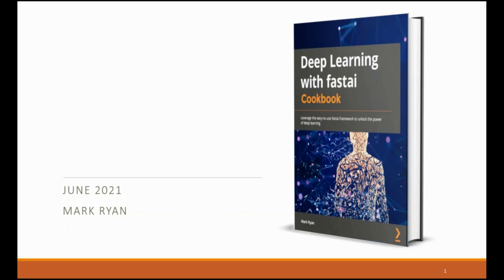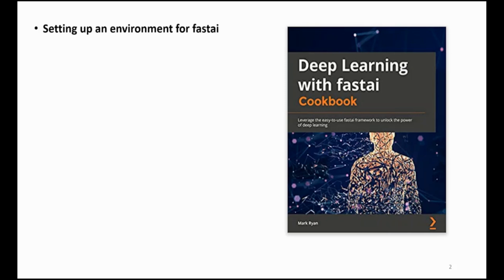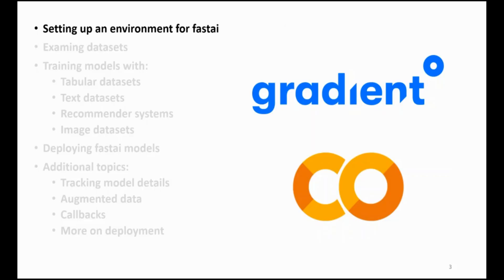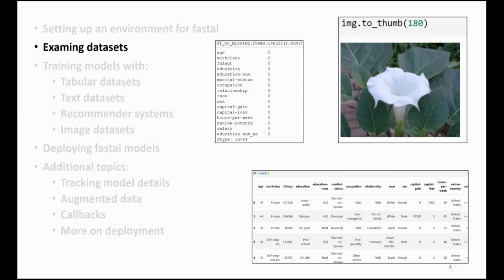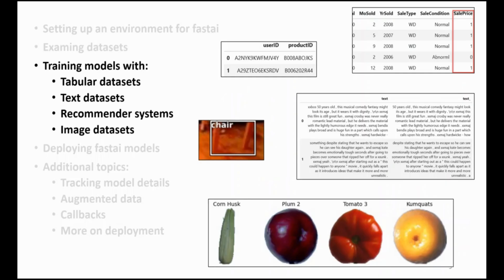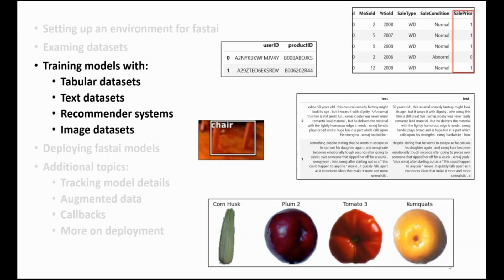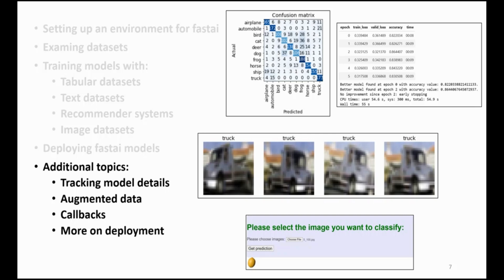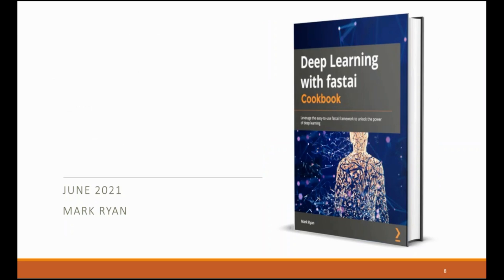Deep Learning with fastai Cookbook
Upcoming book from Packt on how to easily harness the power of deep learning using the fastai framework